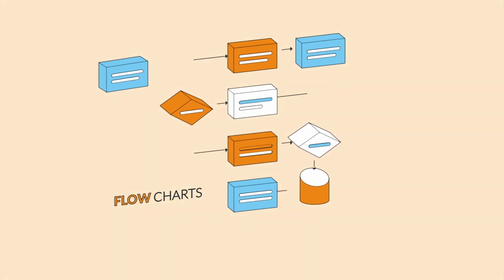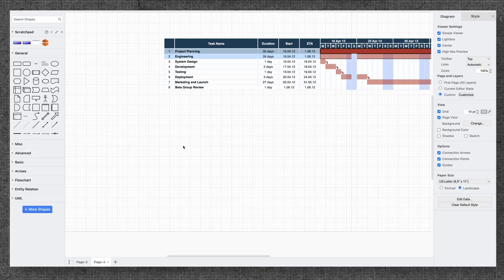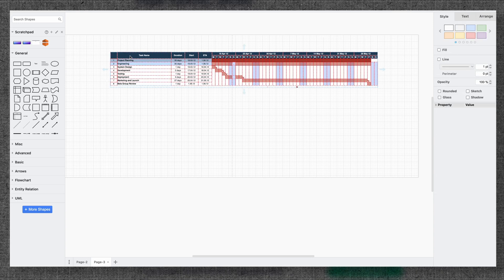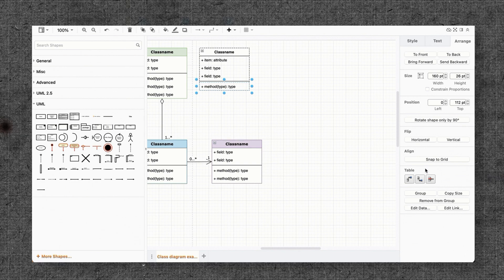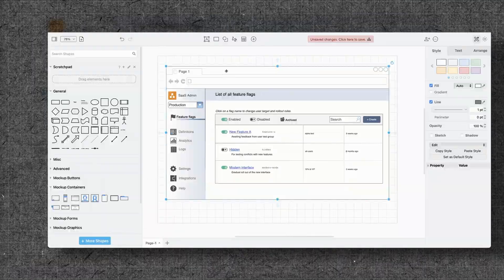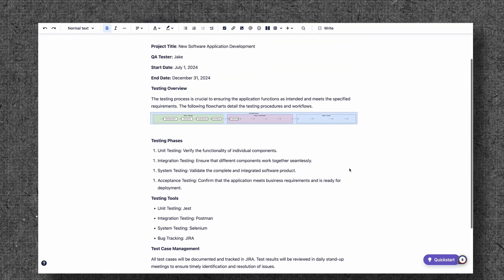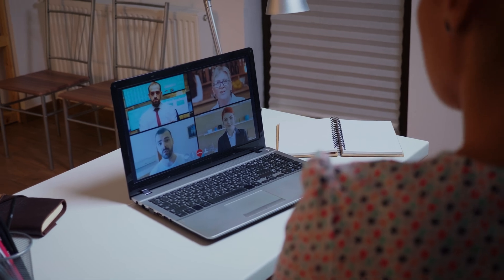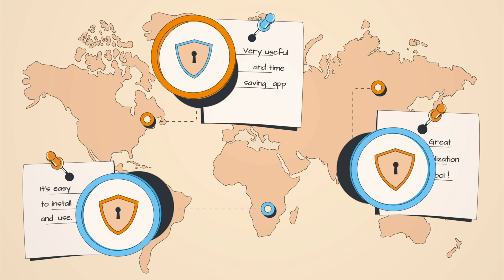How draw.io's versatility can improve your team's workflow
In this video, we'll give you some examples of how you and your team can benefit from the effectiveness and versatility of drawio! Ready to boost your productivity with visualization? Keep watching!